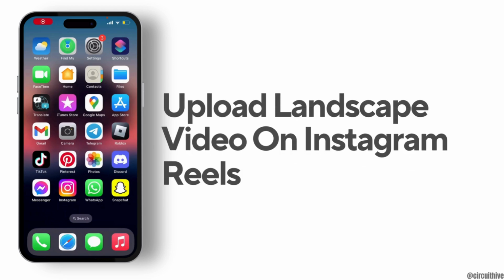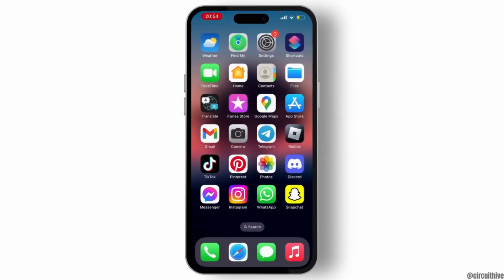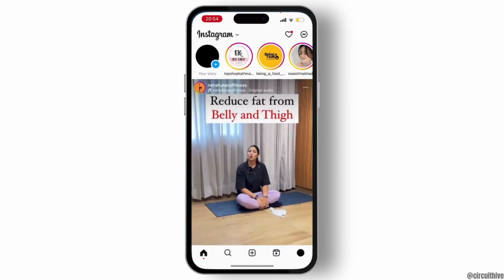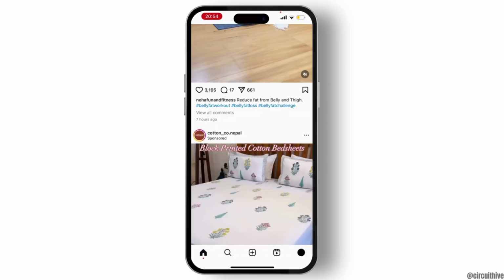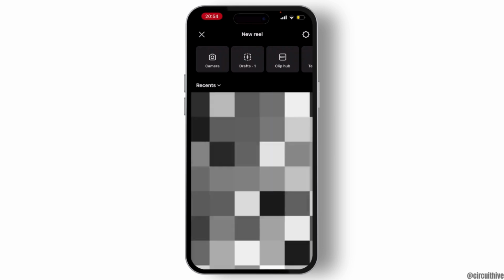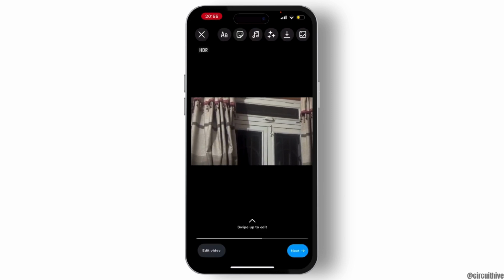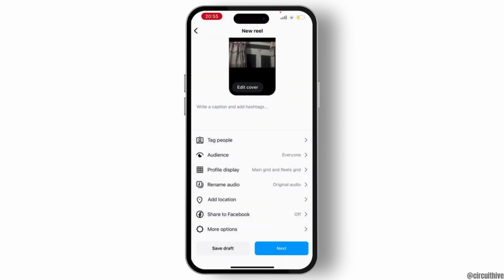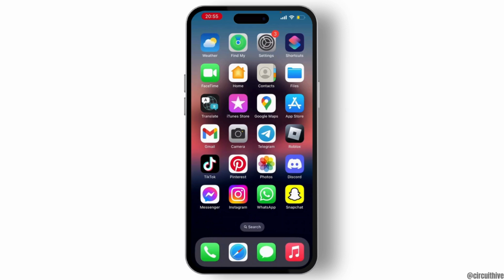How To Upload Landscape Video On Instagram Reels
Learn how to upload a landscape video on Instagram Reels with this easy-to-follow tutorial. Whether you're looking to share wider shots or simply prefer landscape orientation, this guide will walk you through the process step by step.

In this video, you'll discover how to upload landscape videos on Instagram Reels and how to edit Instagram Reels for optimal presentation. We’ll also cover tips for creating engaging content in landscape format.

Timestamps:
0:00 Introduction
0:12 Step 1: Preparing Your Landscape Video
0:29 Step 2: Uploading to Instagram Reels
0:43 Step 3: Editing and Finalizing Your Reel